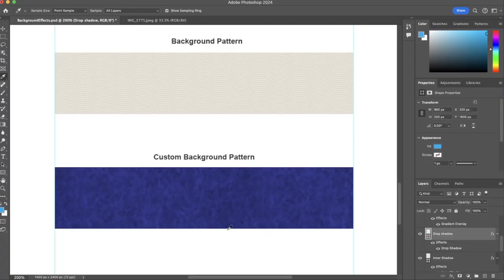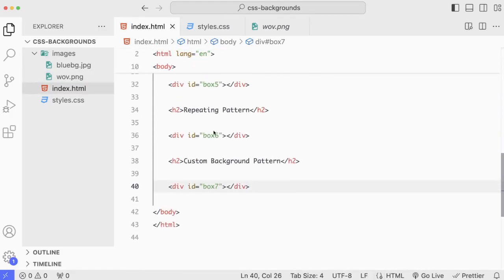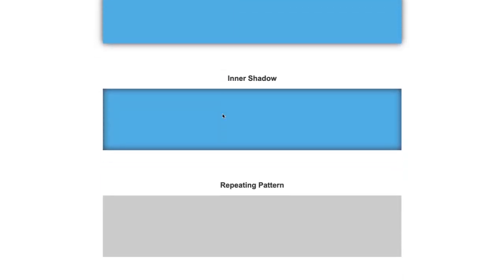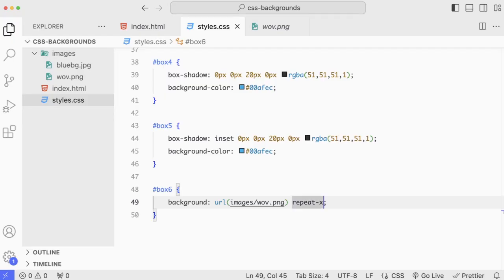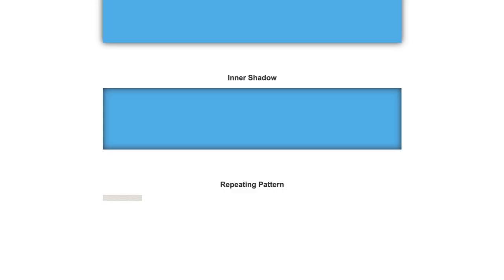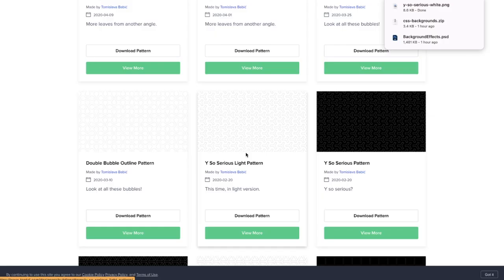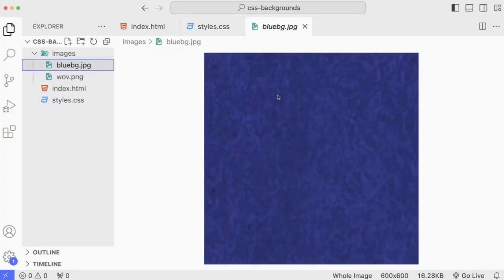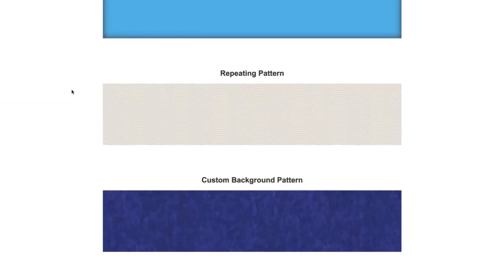Creating CSS Effects from Photoshop Designs part 5 ( Front End Developing ) for beginners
Creating CSS Effects from Photoshop Designs part 5 ( Front End Developing ) for beginners#css